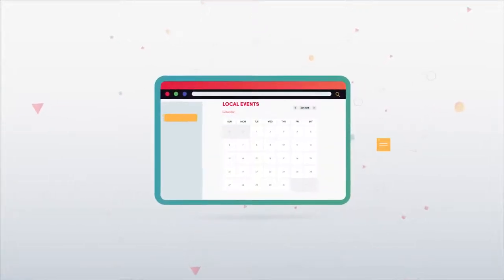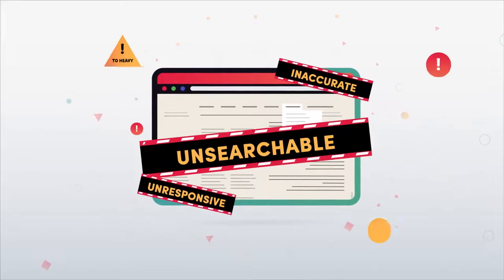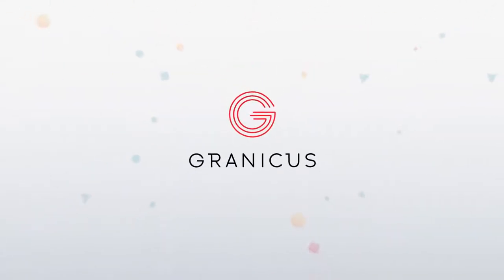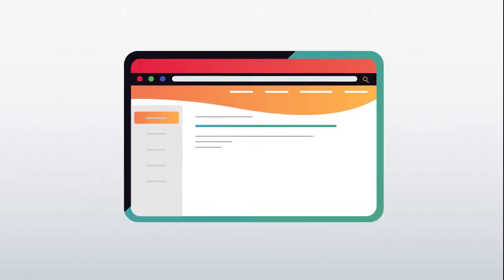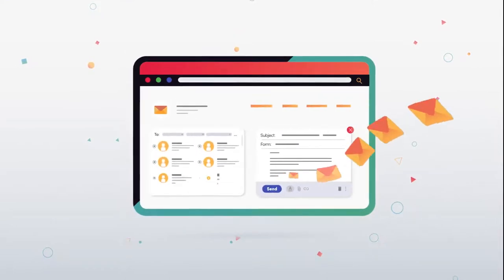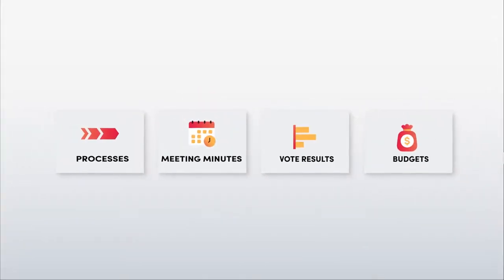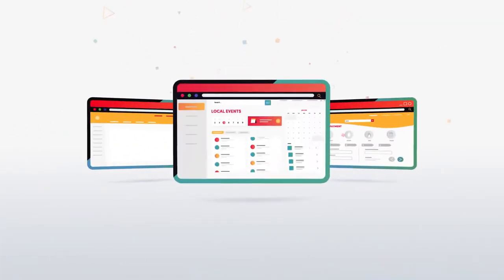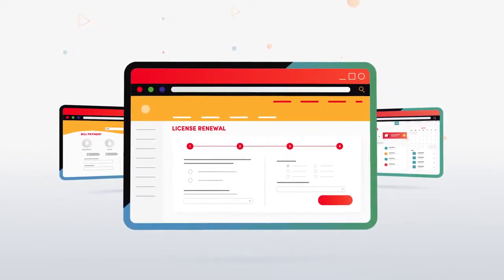Digital Citizen Experience